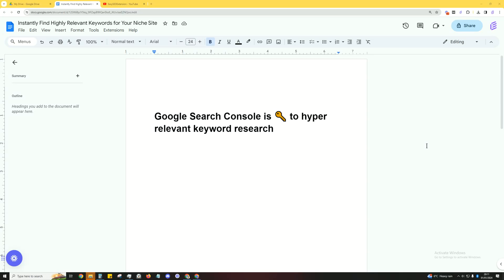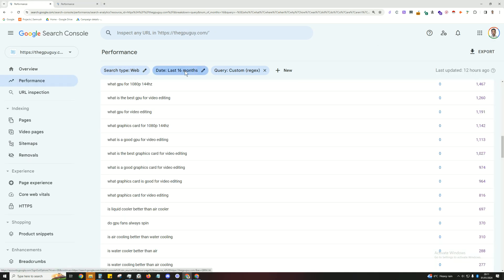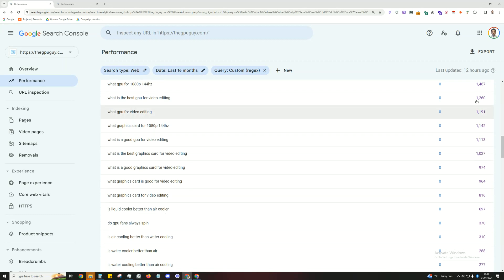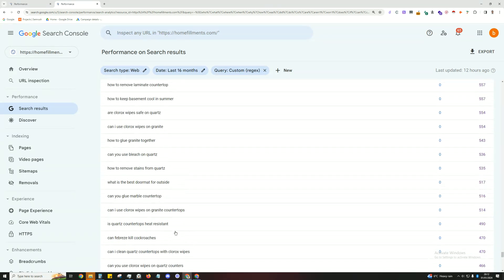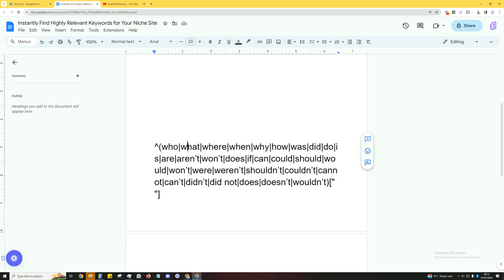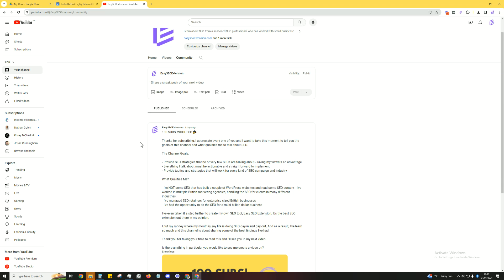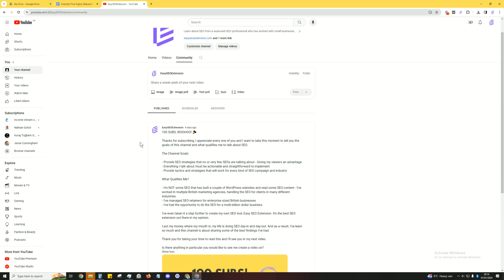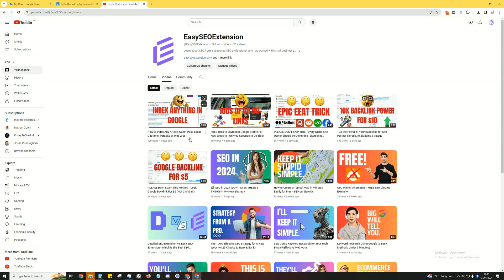Find Highly Relevant Keywords for Your Website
In this video, I teach you how to use Google Search Console to find hyper-relevant keywords.

Skyrocket your SEO with a 1:1 consultation or through a customised video from yours truly. Choose your best fit